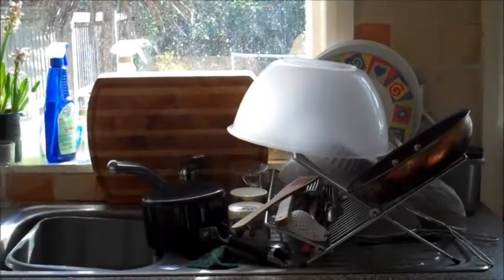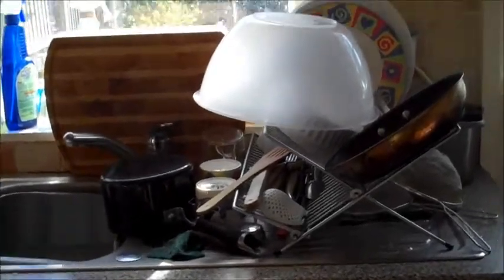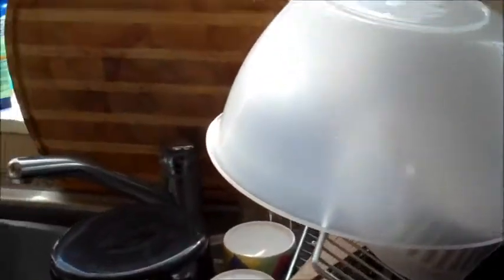"Cost efficient to run, a massive thumbs up!"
As an experiment, Sophie Muncaster was given a dishwasher and camera to record how her life changed in a video diary.
For all the reasons anyone needs to ditch the marigolds, and to win a dishwasher every week,